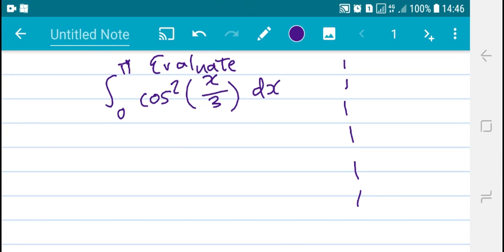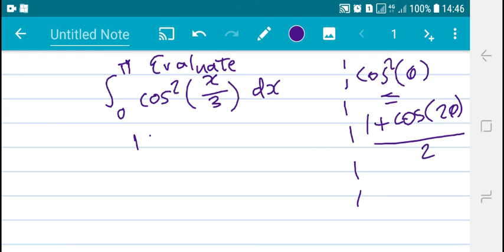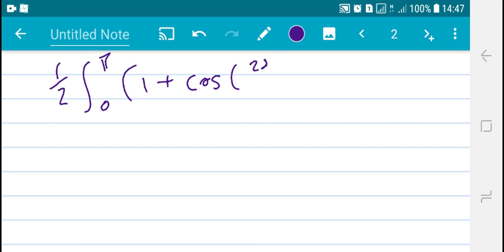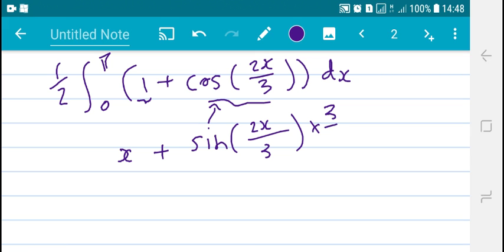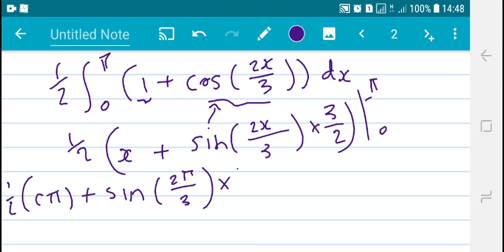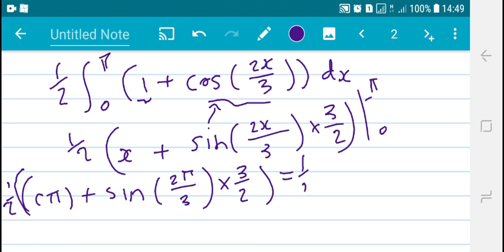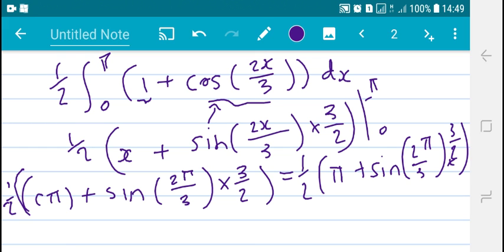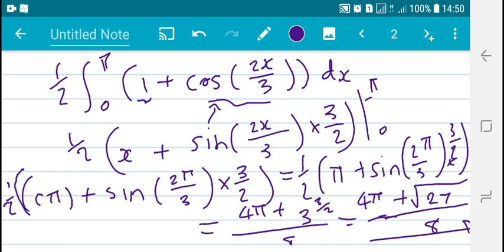12 Integrate cos^2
We integerate cos^2 in this short video. Evaluate with limits of integration.